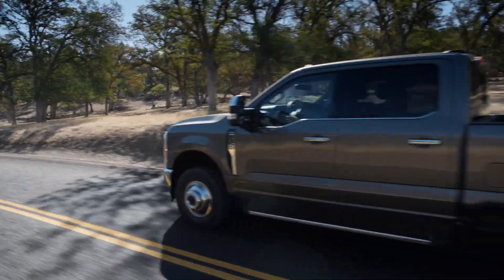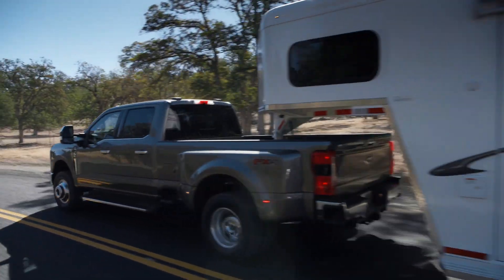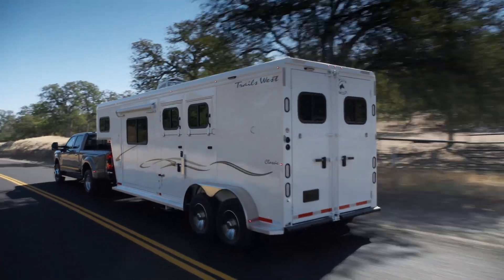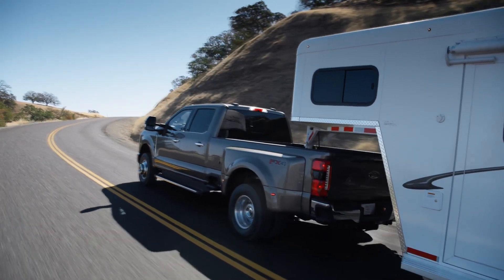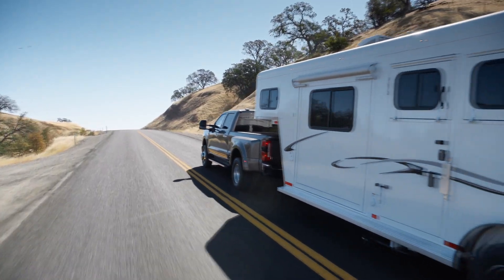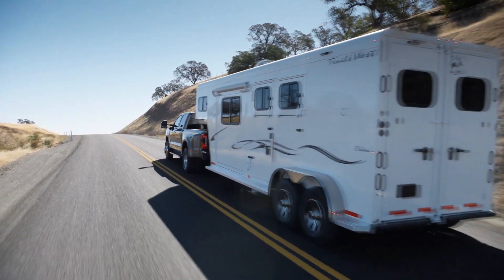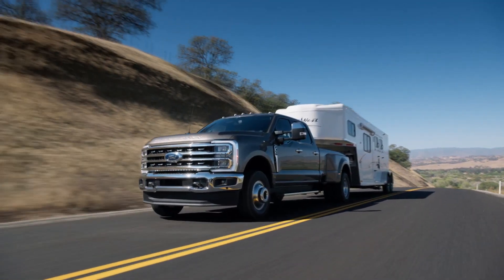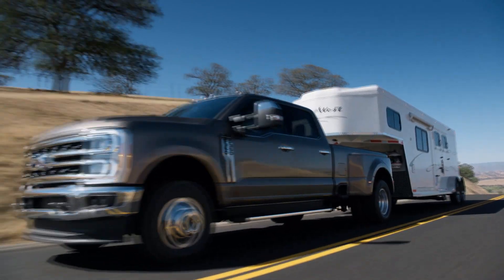NEW 2023 Ford Super Duty F 350 Lariant - Perfect Truck!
New 2023 Ford Super Duty F 350 Lariant - Exterior and interior Details